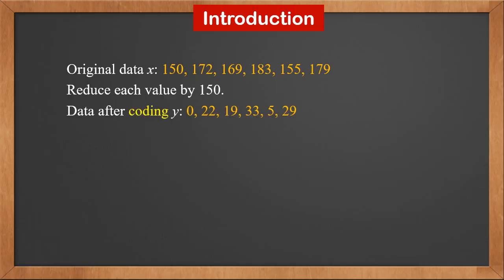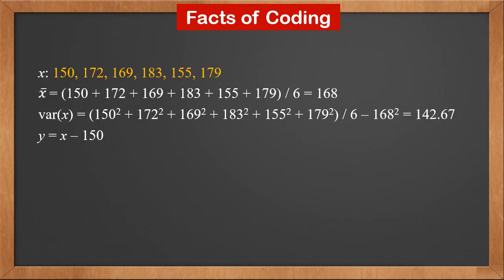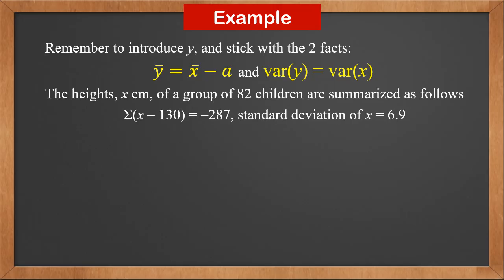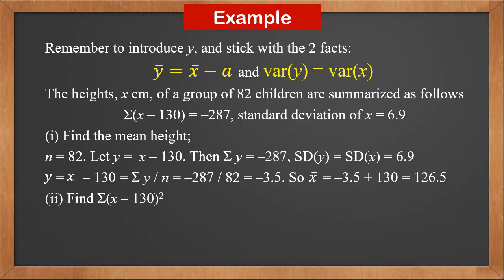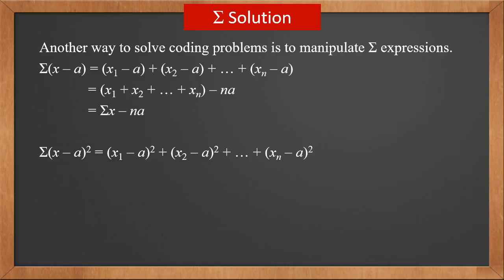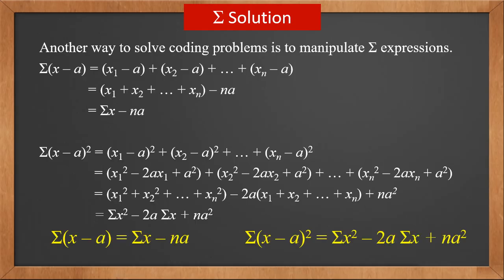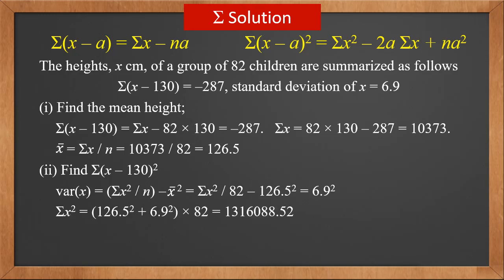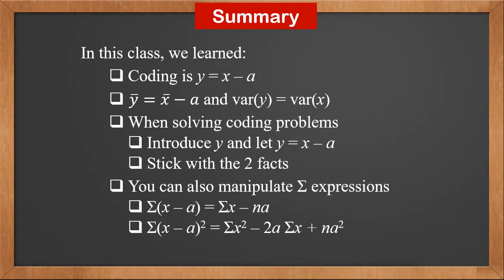9709 S1 - 1.4 Coding